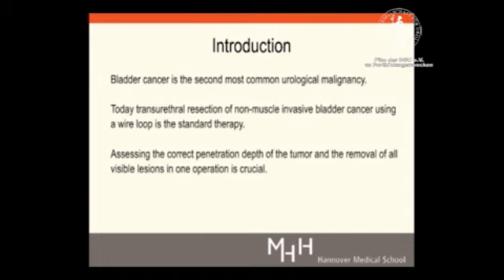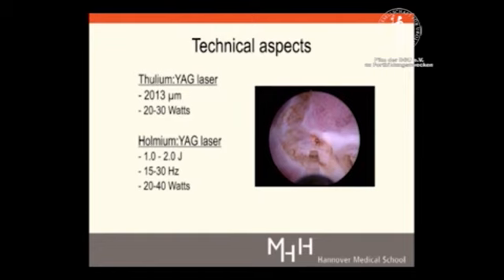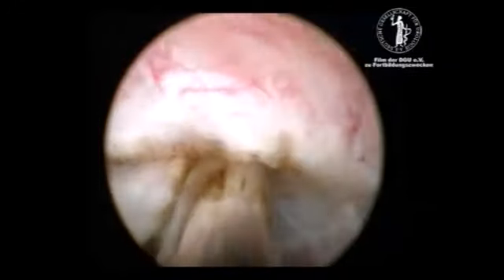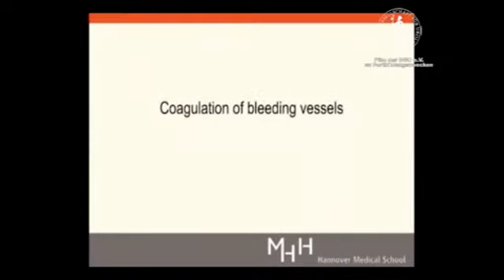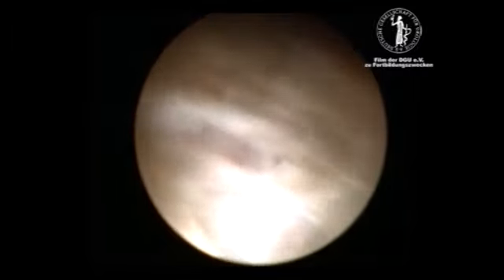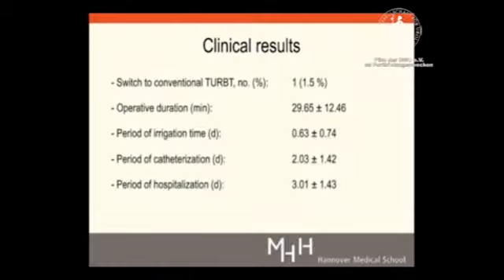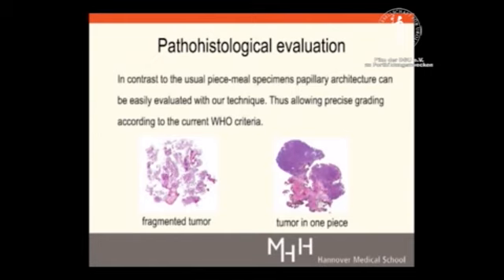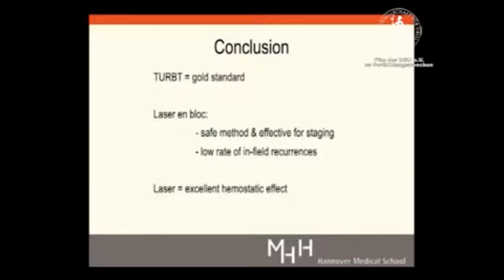Laser en bloc resection of bladder tumors: a European multi-center study to evaluate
Full title: "Laser en bloc resection of bladder tumors: a European multi-center study to evaluate safety, efficacy and outcome"

M. Wolters1, M.W. Kramer1, A.S. Merseburger1, M. Riedl2, A. Leitenberger2, A. Martov*3, N. Baykov*3, M.A. Kuczyk1, A.J.Gross4, D.A. Leavitt*5, A.D. Smith*5, T.R.W. Herrmann1

Introduction: En bloc resection of bladder tumors (ERBT) has been shown to be a valuable alternative, although TURBTremains the gold standard. Major goal of ERBT is to enhance staging quality by avoiding tissue fragmentation and increasingthe rate of detrusor muscle. The objective of this multi-center study was to evaluate safety, efficacy and recurrence rates ofpatients treated by laser ERBT of non-muscle invasive bladder cancer (NMIBC).

Material and methods: Three academic hospitals provided prospectively collected data of patients treated by laser ERBT.Patients´ characteristics, clinical and pathologic data were assessed. Complications were recorded using the Clavien-Dindoclassification. Laser en bloc resection was carried out either with a Thulium:YAG or a Holmium:YAG laser. Operations wereperformed in a similar fashion by all study centers. Follow-up was carried out based on EAU guidelines.

Results: 65 patients were treated by laser ERBT between 6/2010 to 4/2014. Pathology revealed 39 patients with pTa and 26patients with pT1 tumors. All specimens included detrusor muscle, edges were free of tumor in all cases and 100% of biopsiesfrom the tumor ground were negative. One operation was switched to conventional transurethral resection. Only 3 (4.6%)complications =3 were recorded. No obturator nerve reflex appeared. 54 patients with primary urothelial carcinoma of thebladder and a minimum follow-up of 12 months revealed a cumulative recurrence rate of 18.5%. Recurrences within the formerresection area were noticed in 2 of 10 patients.

Conclusion: Laser en bloc resection of bladder tumors is safe and effective for treatment and staging of NMIBC. Lasers mightalso be of favor for patients with higher risk of bleeding due to its effective hemostatic properties. In-field recurrences seem tobe decreased.